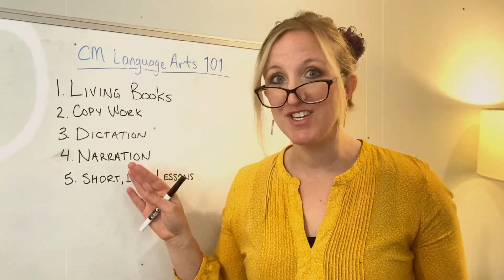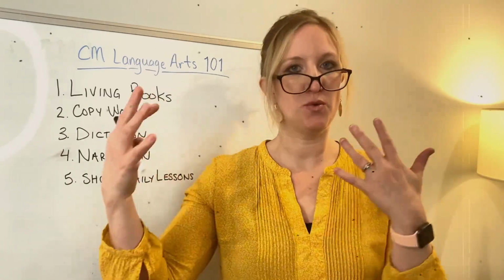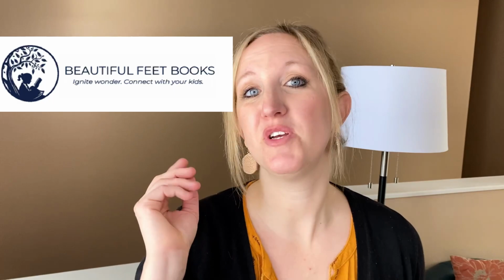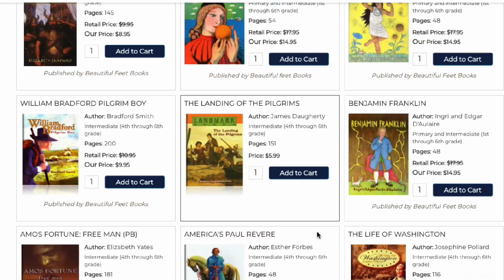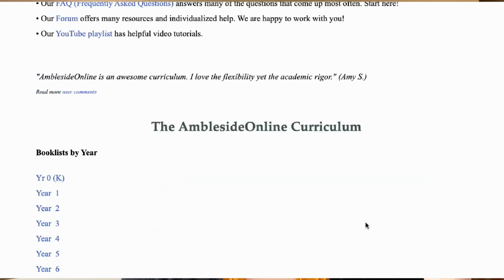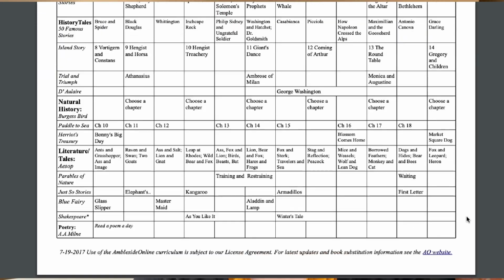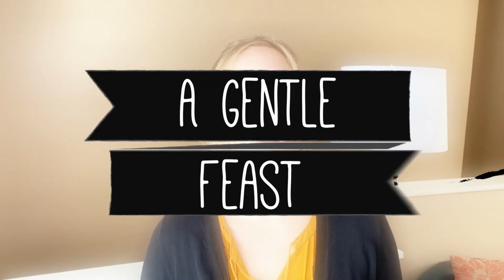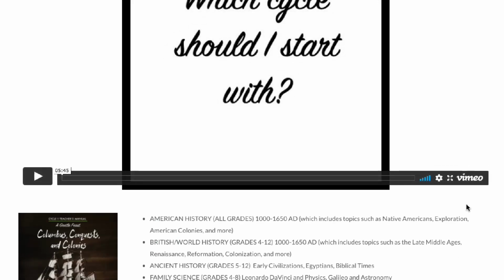The Best Charlotte Mason Language Arts Curriculum | CHARLOTTE MASON INSPIRED HOMESCHOOL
I've been a huge fan of Charlotte Mason ever since I read the book "For the Children's Sake" by Susan Schaeffer Macaulay when I first started homeschooling. (See all my favorite homeschool mom books
One of my goals was to find the best language arts curriculum that guided me in a Charlotte Mason style. I want to help you pick a good CM language arts curriculum.
There are LOTS of options out there, I will list some, but it is definitely not all. Let’s look at what CM language arts would entail, so you can pick a good one that may fit this basic criteria.

READY SET HOMESCHOOL ➡️ My Step By Step Guide to get started homeschooling

SEE MANY OF MY FAVORITE LANGUAGE ARTS CURRICULUMS

Welcome to Joyful Noise Learning! I’m Ashley and I have homeschooled my 3 kids since 2013. I’m a curriculum research junky and buyer, and I love making my Biblically based, affordable, Charlotte Mason inspired  homeschooling fun for my kids and love to have you join along in this journey.

MORE ON JOYFUL NOISE LEARNING YOUTUBE🌸